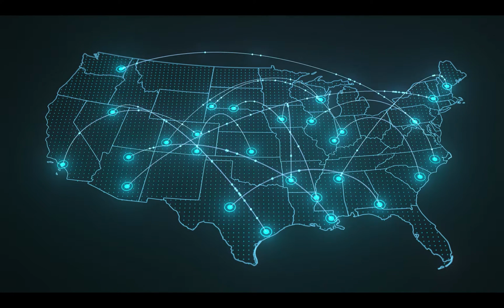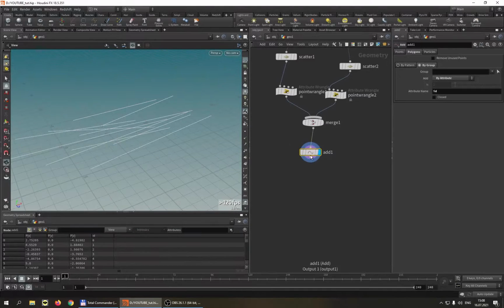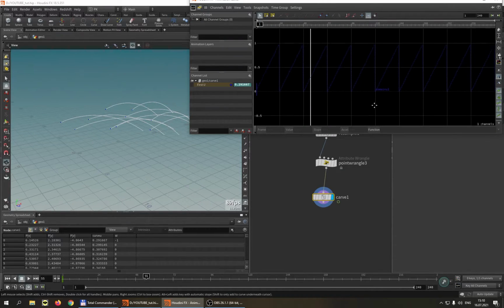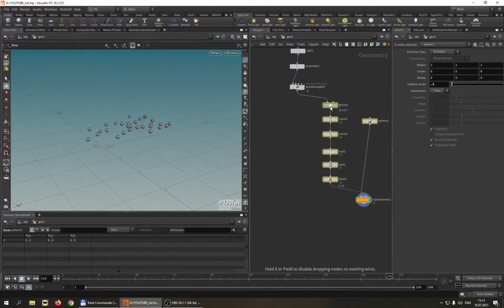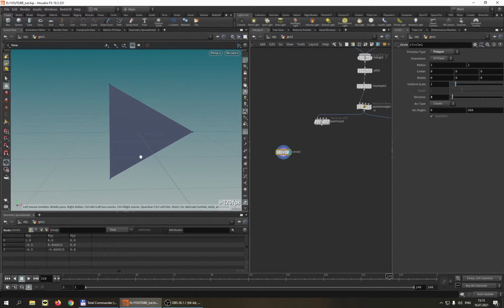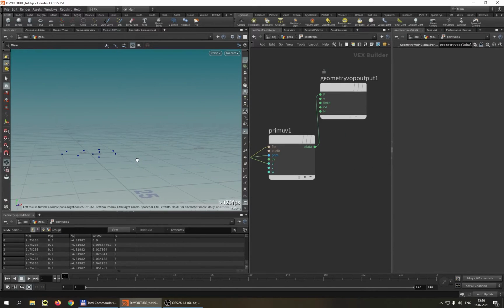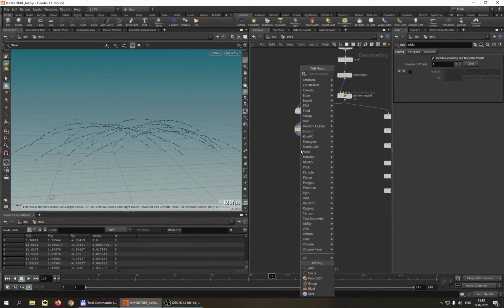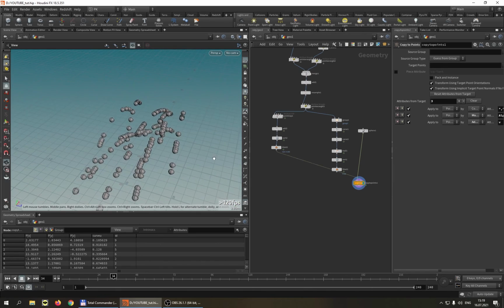Particles moving along curves || Houdini tutorial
Houdini tutorial - Particles moving along curves